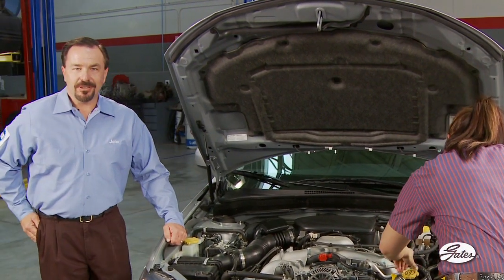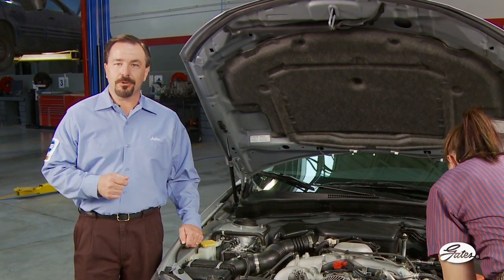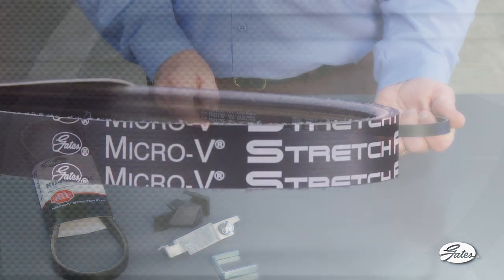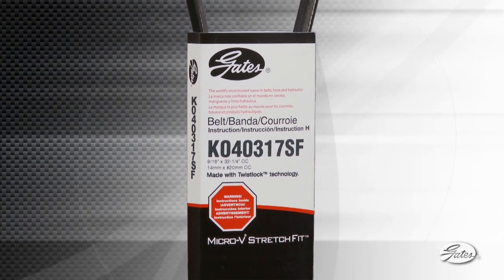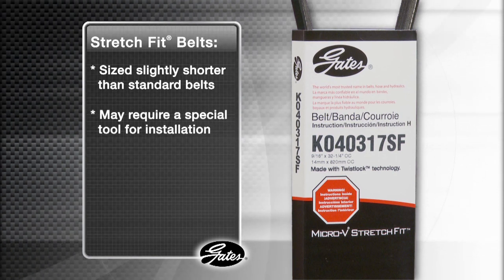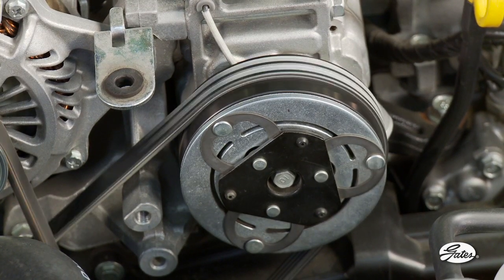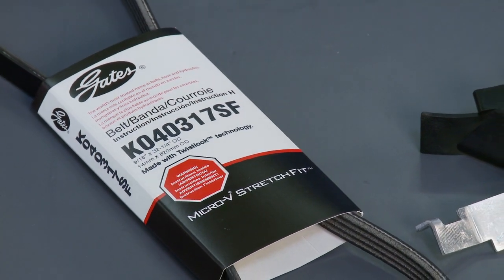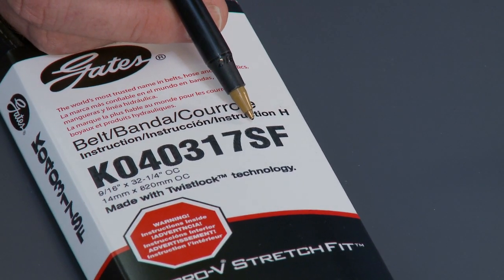GATES: Subaru Stretch Fit Belt - Features and Benefits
Starting in 2004, a new self-tensioning V-Ribbed belt technology was introduced to the original equipment market that eliminates separate tensioning devices on a secondary accessory drive. Gates has been manufacturing these patented Micro-V® Stretch Fit™ belts for the OE market for years, and Gates is the first to make them available in the aftermarket.
... (more info)
(less info)